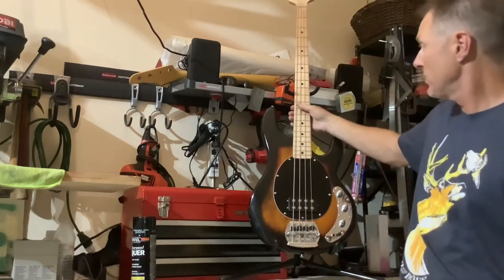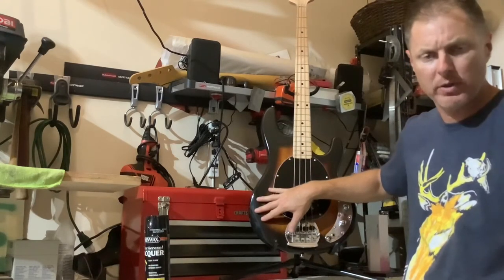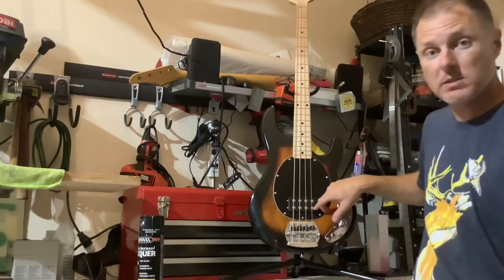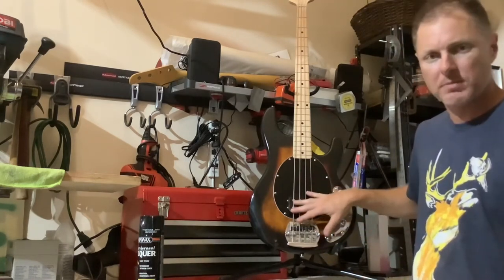Sterling by Music Man SUB Series bass mods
I am showing the modes I have done to my SUB series bass. I re-finished it’s well as adding string mutes and a new pickup all this on as all budget.